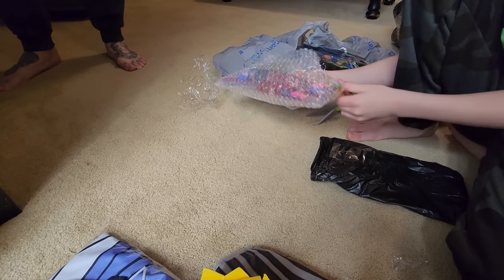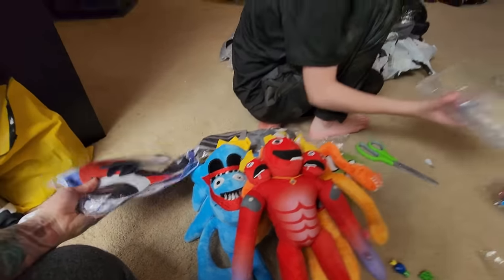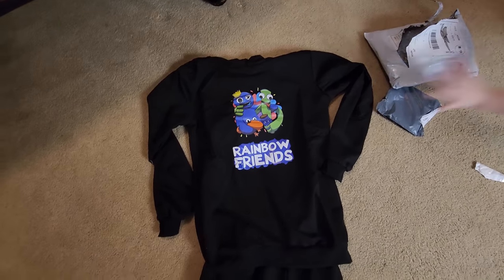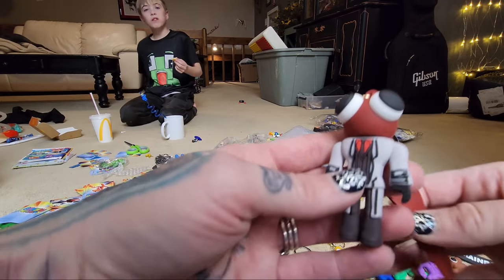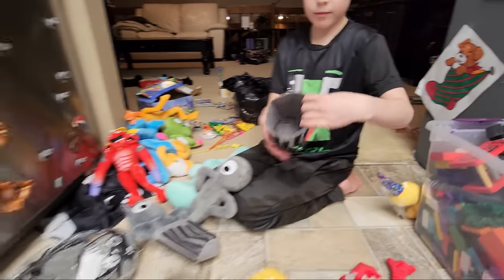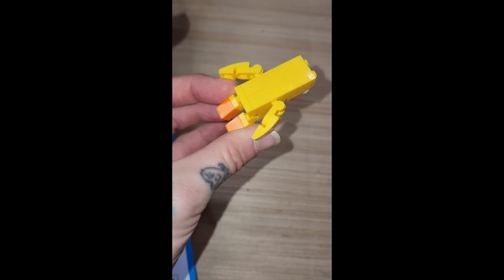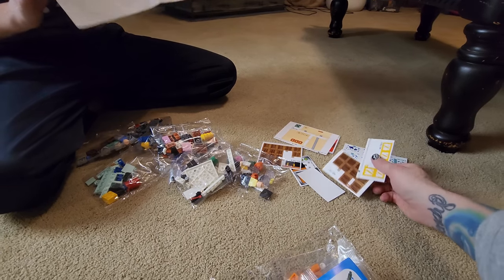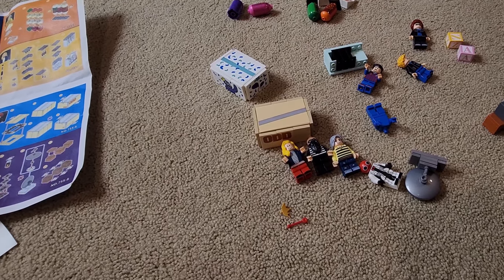Huge New Rainbow Friends Plush & Toys Unboxing Video!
Check out the Rainbow Friends plush in the shop section!

Rainbow Friends Action Figures (good)
Rainbow Friends Action Figures (good w/ Lime)
Rainbow Friends action figures (good w/silly Green)
Rainbow Friends Action Figures (some weird)
Rainbow Friends Action Figures (w/Purple in vent)
Blue Color changing light
Blue Costume
Blue inflatable costume
Green Costume
Red Costume
Orange Costume
Purple Costume
14 piece Rainbow Friends charms

  Rainbow Friends Plush:
Baby Orange, Blue and Green
Smiling Blue
Google Eyes Green
other Orange
Purple in the Vent
Purple that opens his mouth
Yellow Blue
Yellow (duck)